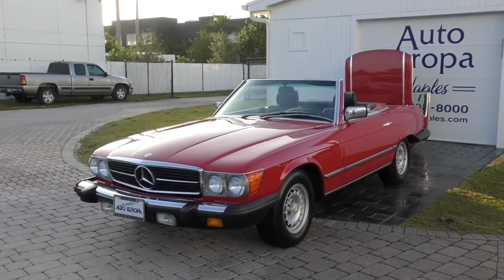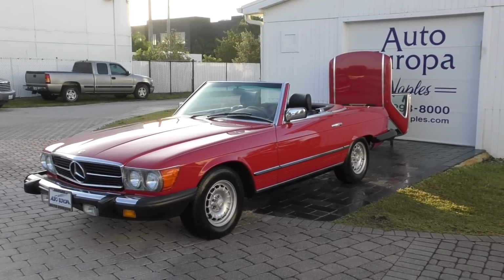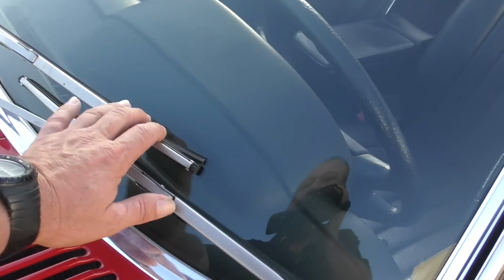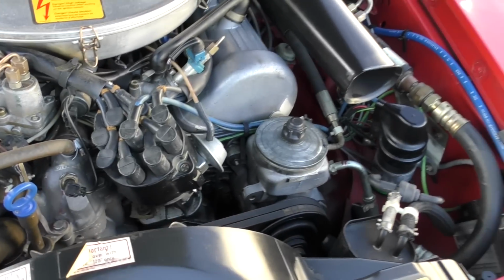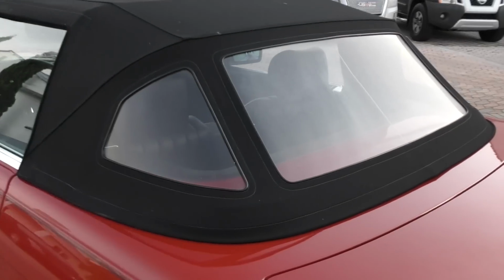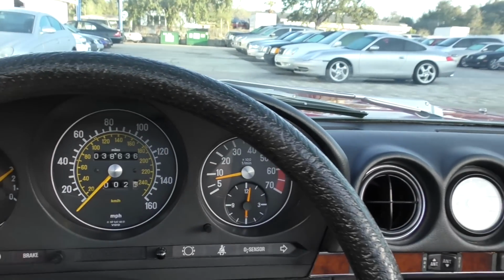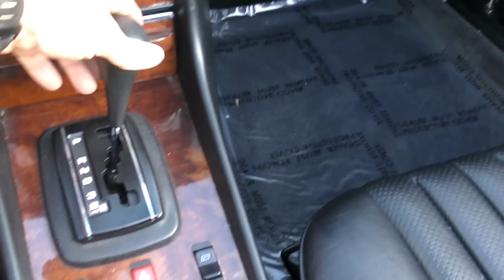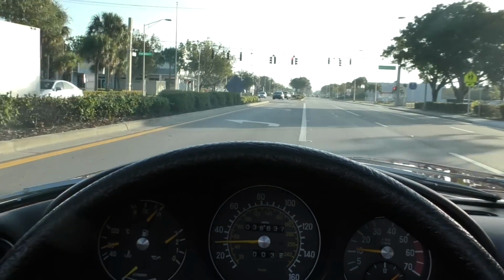This 38K Mile 1984 Mercedes-Benz 380 SL is a Classic Example of What Makes a Vintage Benz So Amazing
*SOLD* While the 560SL is unarguably the most collectible of the R107 SL lineup, the previously overlooked 380s are coming in to their own.  In many ways, the 380 was the ultimate incarnation of the original R107, with a more classic suspension, more chrome, the classic door handles, the bunt-cake wheels, and a very light aluminum V8 under the hood that emphasized balance over power.  The final two years of 380 had a factory dual row timing chain installed, erasing a rare design error from Mercedes-Benz that cost them a lot of customer trust in the earlier cars.

This car would have had a sticker price in the $45K range, more than four times what the original 350SL cost in 1972.  It was a true luxury item, built to exacting standards, and arguably built by the finest engineers and construction team in the automotive industry.  Driving an SL like this one reflected taste, wealth, and class on its owner.

The transition to modern design standards was easier on Mercedes-Benz than many other car makers, because they were always a forward thinking company that valued engineering over profit. These cars were not built to a dollar amount - they were built to an engineering standard, with a price put on them afterward.  Innovations like crumple zones, modern seatbelts, electronic engine management, side-impact bracing, and more allowed Mercedes-Benz to breeze through the modernization of engine and safety standards in cars, something a lot of other companies suffered through.

To sum up, Mercedes-Benz products of this vintage were some of the finest vehicles ever produced, and were made to last indefinitely - an engineering platform no longer feasible today.  We will be seeing cars like this on the street long after other cars of the era - and more modern eras - have faded away.
*SOLD**SOLD**SOLD*